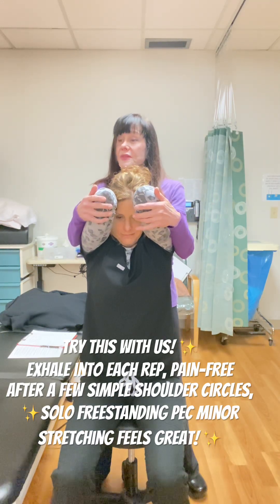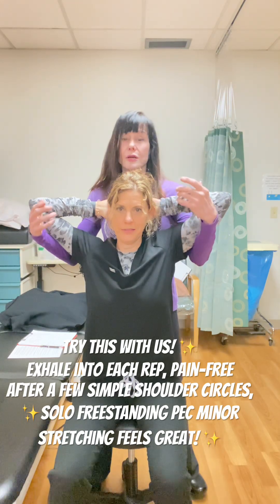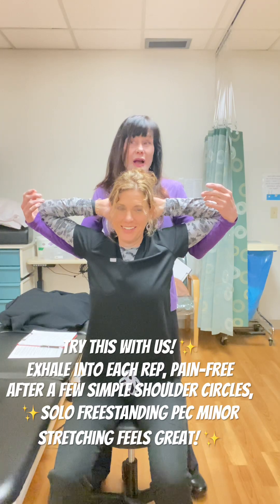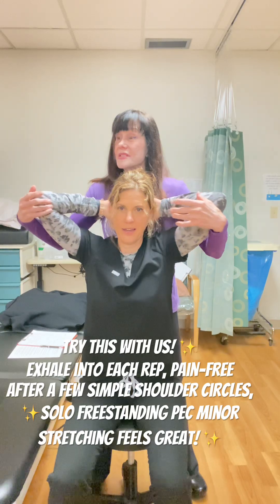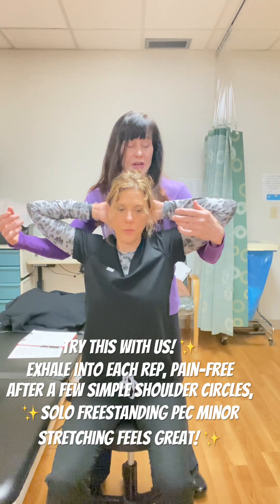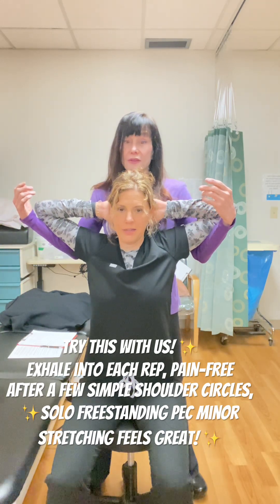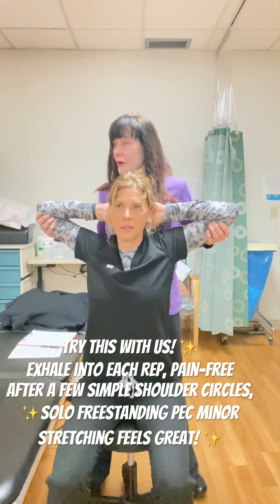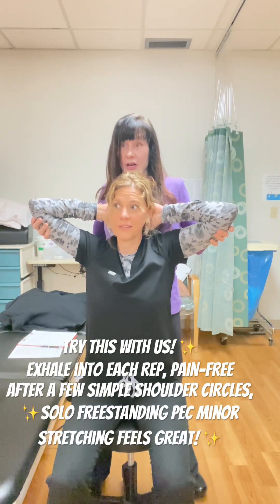Stretching Pec Minor to Open Shoulders, lymph flow, brachial plexus & posture @stretchingbythebay ￼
On-site with the PT hand & neuro therapists in their clinic.